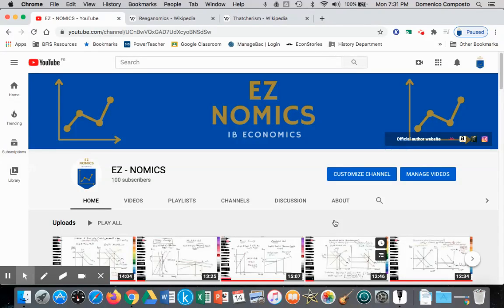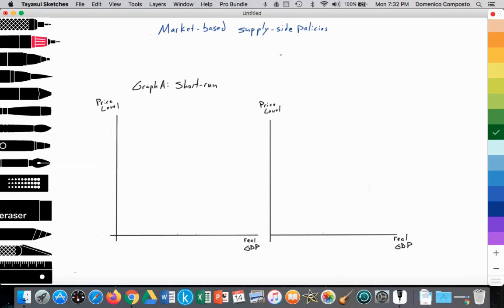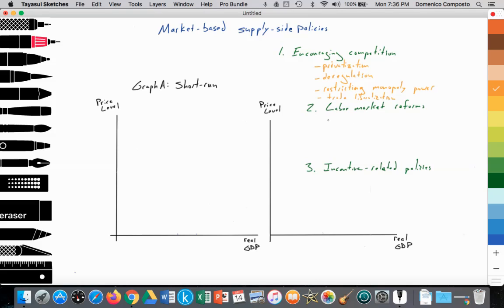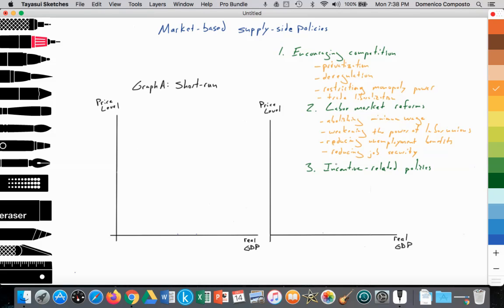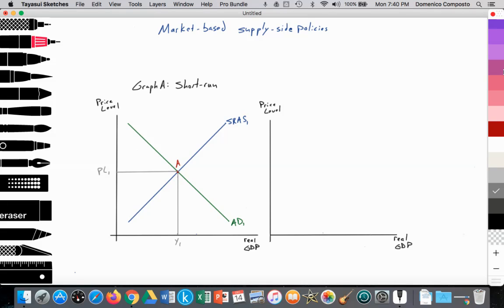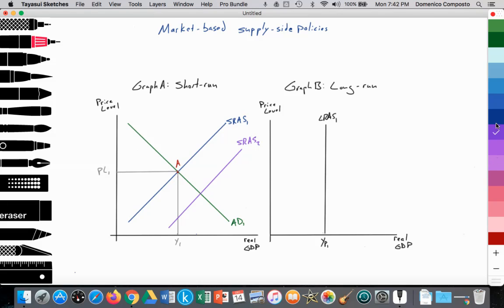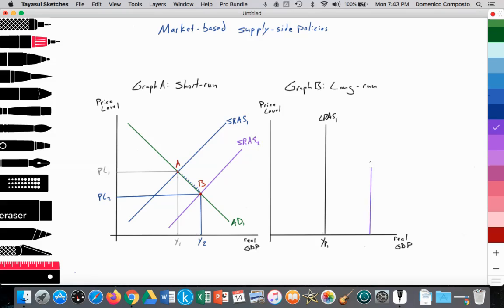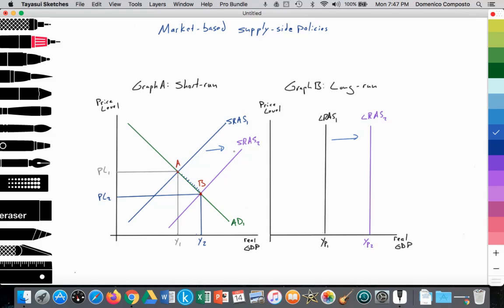3.7 (Macro) Supply-side policies: Market-based supply-side policies: IB Econ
Video tutorial for IB Economics students illustrating how to draw and analyze market-based supply-side policies using a short-run and long-run monetarist model.

Market-based supply-side policies applied leading to the increased SRAS in the short-run may include the following:

1. Encouraging competition through privatization, deregulation, private financing of public projects, the government outsourcing to private firms, restricting the market power of large firms, and/or trade liberalization.

2. Labor market reforms by abolishing minimum wage legislation, weakening the power of labor unions, reducing unemployment benefits, and/or reducing job security.

3. Incentive-related policies, which may include lowering income taxes, corporate taxes, and/or lowering taxes on capital gains and interest income.

Encouraging competition, and/or labor market reforms, and/or incentive-related policies have the effect of reducing costs for private firms and increasing their productive efficiency, thus SRAS shifts out in the short-run. This results in deflation (or disinflation), increased real GDP, and increased household consumption due to a falling price level.

The increased level of competition, innovation, and productive efficiency leads to potential GDP increasing in the long-run (LRAS or Keynesian AS shifts out).

Note:
IB Econ Paper analysis of the economic model at time 12:45
* Graph A: Impact of market-based supply-side policies on the short run and long run

* AD downward sloping: wealth effect, interest rate effect, & international trade effect

* SRAS upward sloping, as the PL rises with costs of production held constant in the short-run, the profit margin for firms increases thus increasing the incentive for firms to increase the quantity supplied

* SRAS1=AD1 (point A), equilibrium price level PL1 & equilibrium level of output (real GDP) at Y1
Graph B: LRAS illustrating the full potential GDP of the nations with the resources provided
* Yp1=full potential GDP=full employment=natural rate of unemployment=(structural+frictional+seasonal unemployment)

* Central government engages in market-based supply-side policies as a means to increase productive efficiency in both the short and long run

* 1. Encouraging competition through privatization, deregulation, private financing of public projects, the government outsourcing to private firms, restricting the market power of large firms, and/or trade liberalization
* Increased competition will cause firms to be more productively efficient, leading to reduced costs of production & SRAS shifting outward (downward)

2. Labor market reforms by abolishing minimum wage legislation, weakening the power of labor unions, reducing unemployment benefits, and/or reducing job security.
* Falling wages and labor benefits will reduce costs of production & SRAS will shift out

3. Incentive-related policies, which may include lowering income taxes, corporate taxes, and/or lowering taxes on capital gains and interest income.
* Reduced corporate & wealth taxes will lead to increased investment in R&D, stocks, bonds, etc. These may lead to firms achieving greater economies of scale, new technologies that can lower costs of production (SRAS shifting out)

* Reduced costs of production causes SRAS1 to shift to SRAS2
* As SRAS increases the quantity of AD increases (point A to B), thus firms begin to employ more resources such as labor (land, capital) in theory, but in reality firms fire excess resources (thus unemployment rises in the short run)
* Real GDP increases from Y1 to Y2
* PL decreases from PL1 to PL2 (deflation)
Graph B
* As a result of market-based supply-side policies in the short run:

* 1. Encouraging competition through privatization, deregulation, private financing of public projects, the government outsourcing to private firms, restricting the market power of large firms, and/or trade liberalization
2. Labor market reforms by abolishing minimum wage legislation, weakening the power of labor unions, reducing unemployment benefits, and/or reducing job security.
3. Incentive-related policies, which may include lowering income taxes, corporate taxes, and/or lowering taxes on capital gains and interest income.

* There is improved productive efficiency by firms in their employment of resources (& potentially new technologies in the long run due to incentive-related policies & increased competition)
* LRAS1 increases to LRAS2, thus potential GDP increases from Yp1 to Yp2